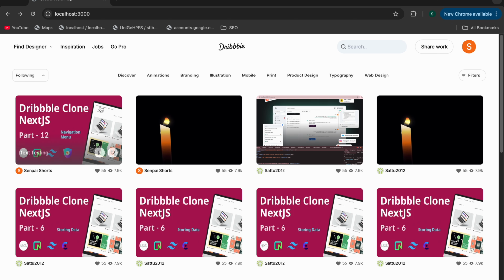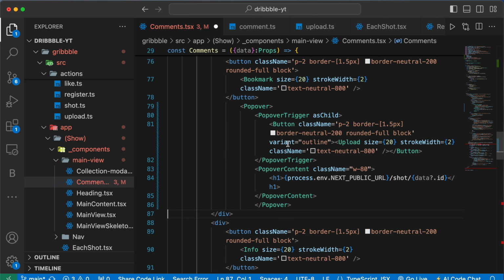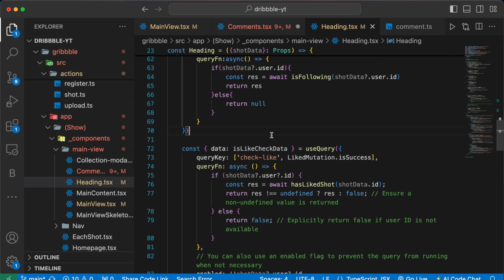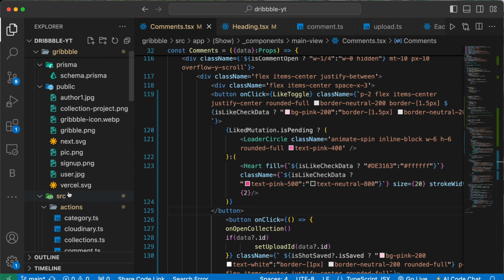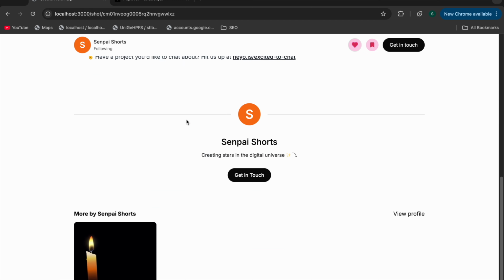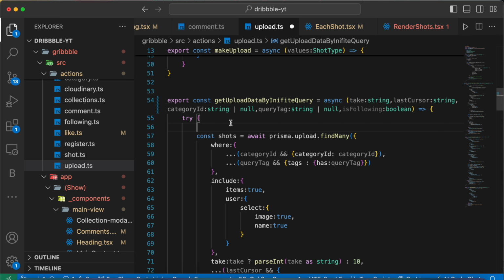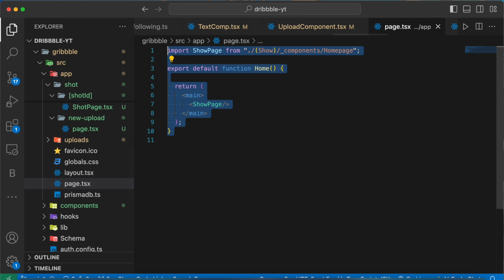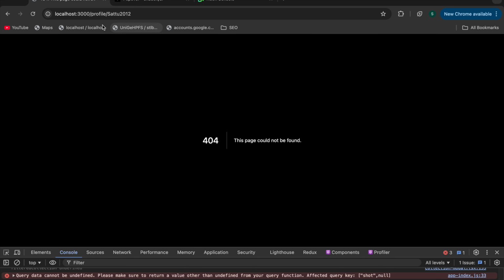Make FullStack Dribble Clone Using NextJs | Part - 21 🔥 (Finalise Home Page)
This is part 21 of the series, where we are going to finalise the home page.
Tech Stack:
Next.js
Database : PostgreSQL
ORM:  Prisma
User Authentication : Clerk & Next-Auth
Database Provider : Neon
Others : React Query, Cloudinary